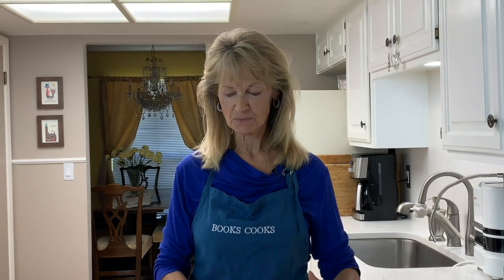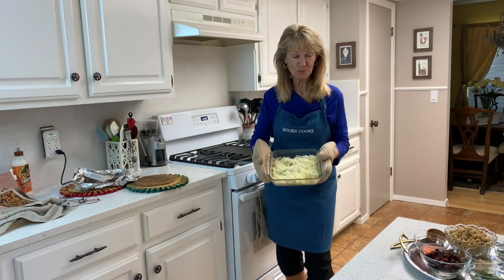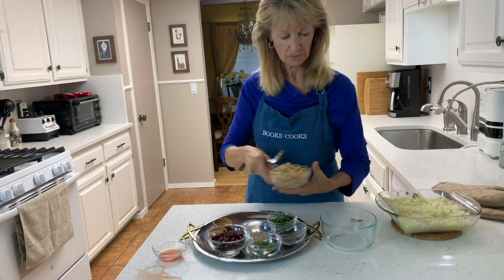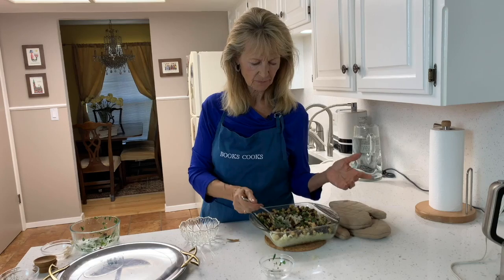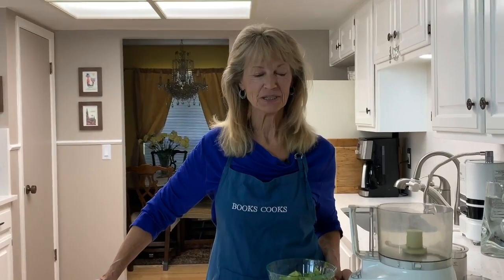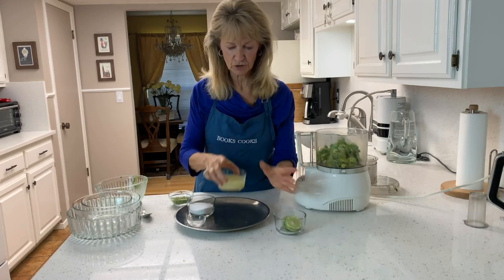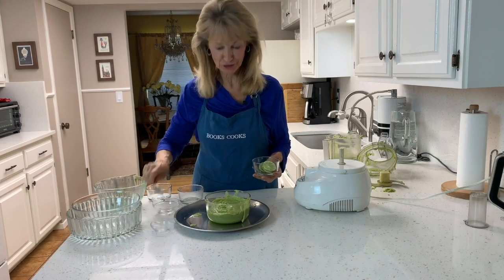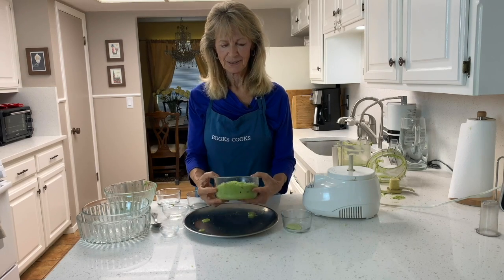Basmati-Garbanzo Rice cooked by Dr. Books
Watch Dr. Books take you step by step through this how-to cooking video of healthy home made Basmati Rice with Garbanzo beans (chickpeas) a classic Middle Eastern staple you can have at home.